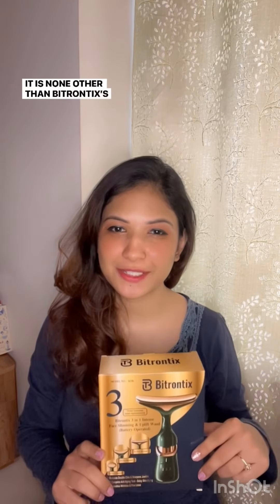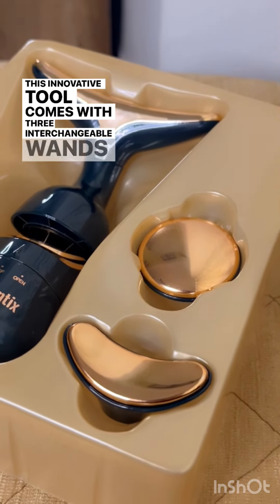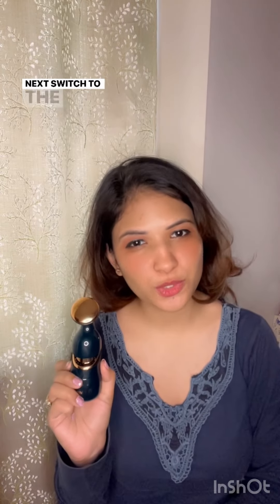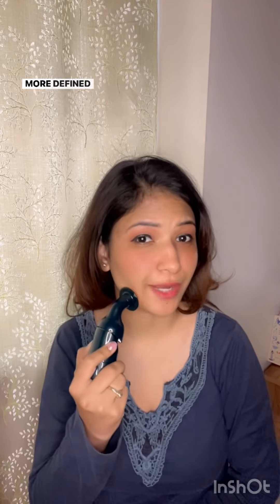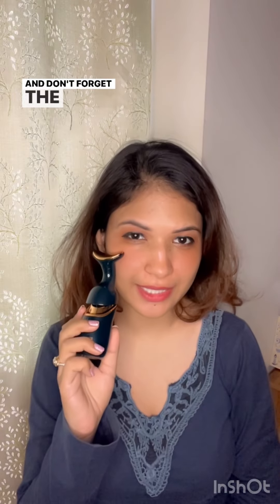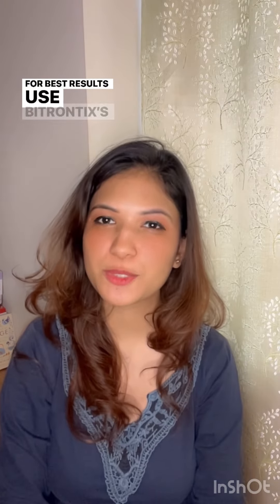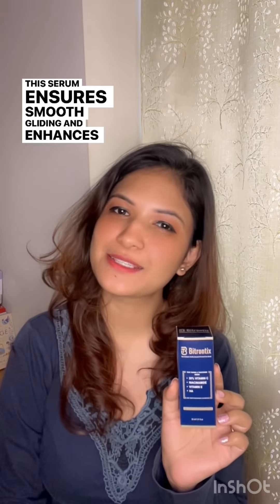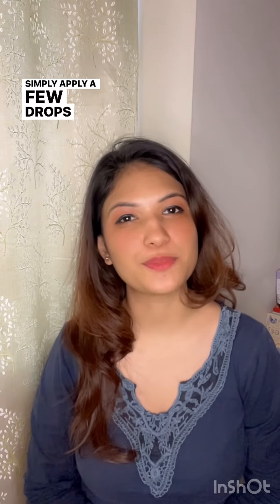BITRONTIX™️ 3 IN 1 INTENSE FACE SLIMMING & UPLIFT WAND (BATTERY OPERATED)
To reduce face double chin, sharpen face jawline and anti aging signs

Video Credit: @meet.mythreyi